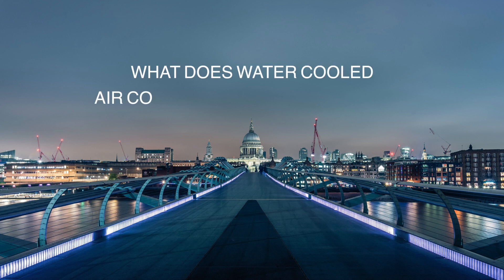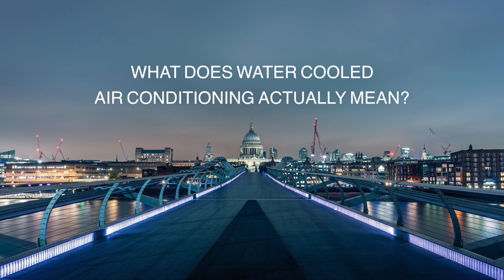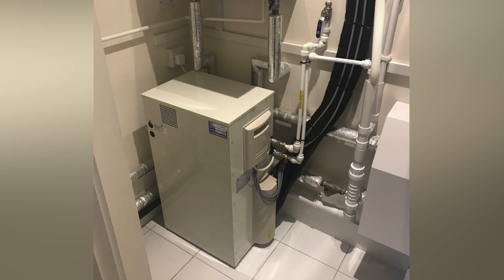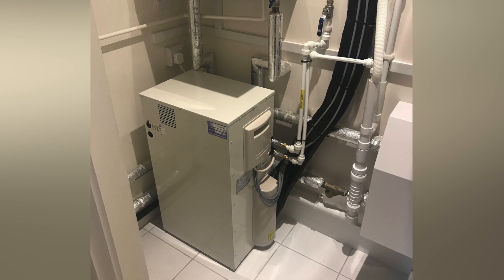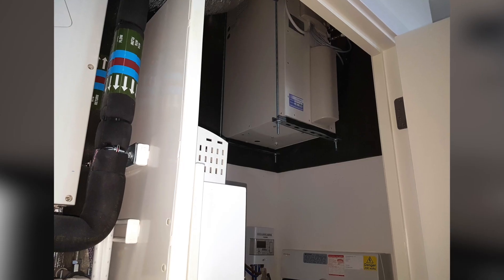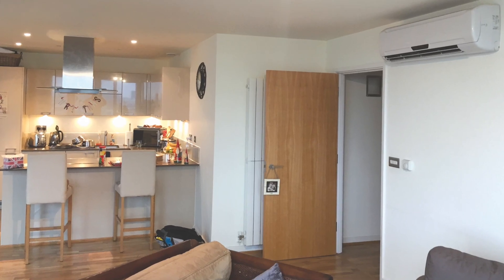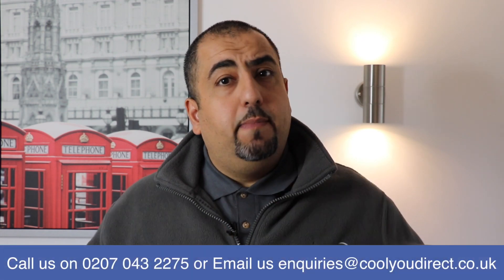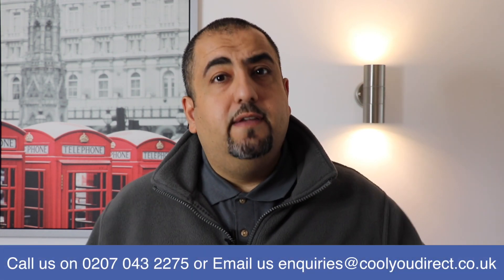What Does Water-Cooled Internal Air Conditioning Actually Mean? | Cool You UK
Our technical director, Savva, explains what water-cooled air conditioning means.